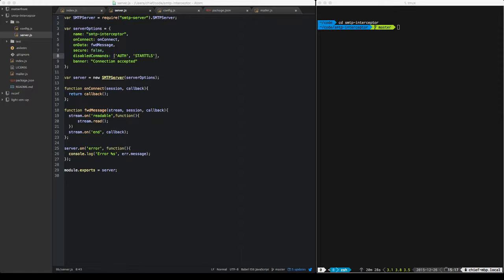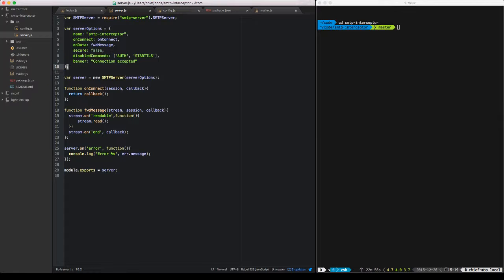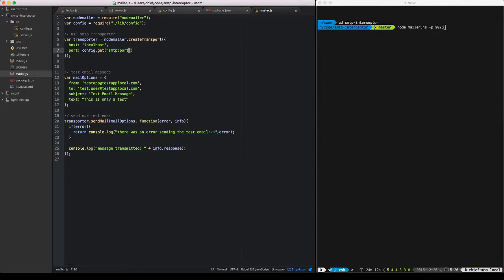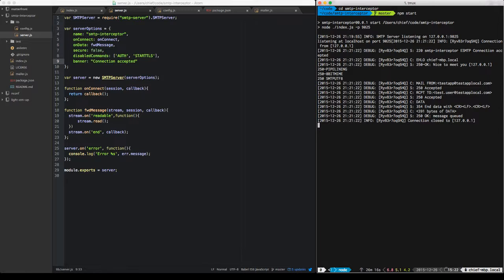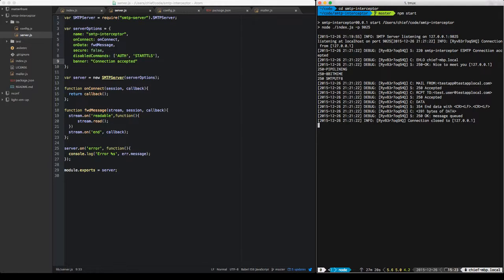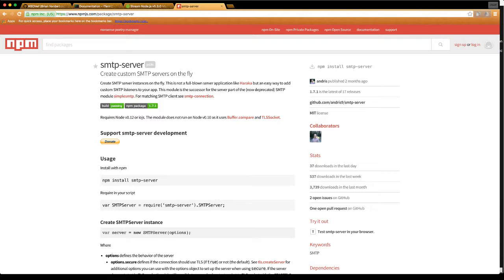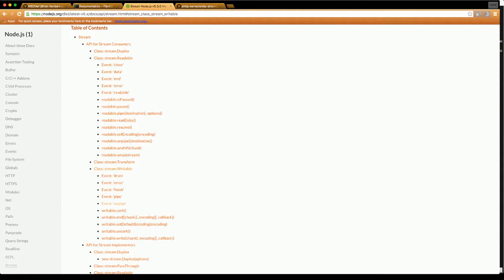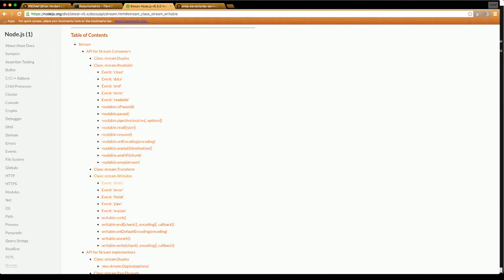HackerHappyHour Live Stream